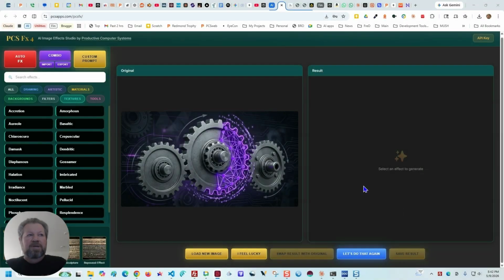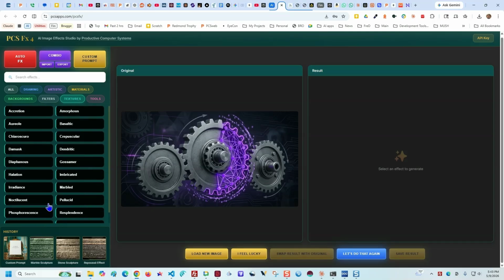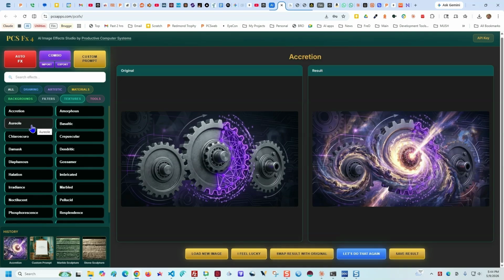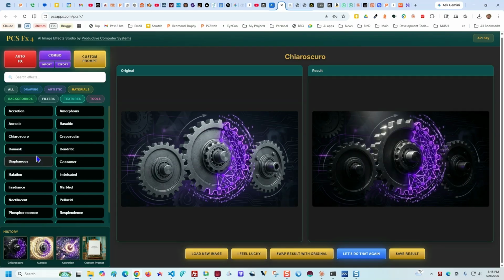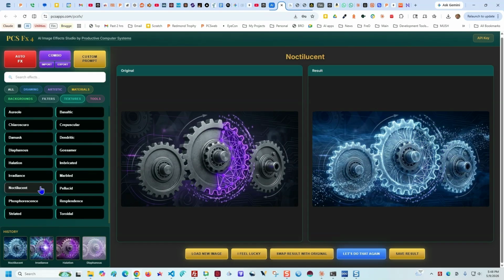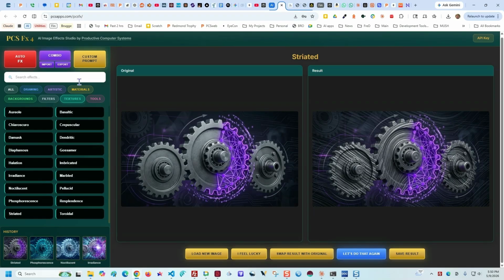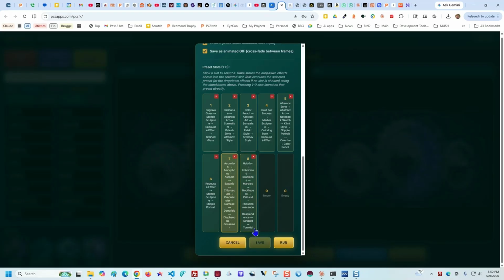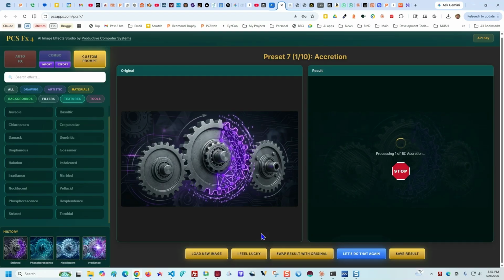10 Textures, Infinite Looks: The PCS Fx Workflow Revolution - Part 1 of 2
Unlock the full potential of your visual pipeline. 🚀

In this deep-dive walkthrough, we explore the 10 brand-new Texture effects now live in PCS Fx. Texture isn't just about "grit" - it's about adding depth, tactile realism, and professional polish to your projects in seconds.

We don't just show the effects; we show you how to automate them. Learn how to use Combo Automation to stack these textures for a truly unique UI aesthetic.